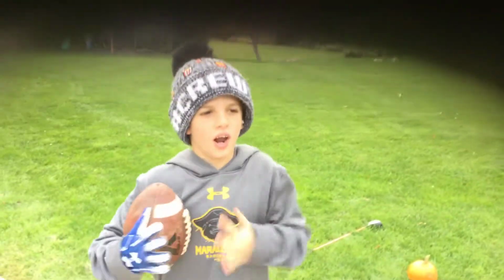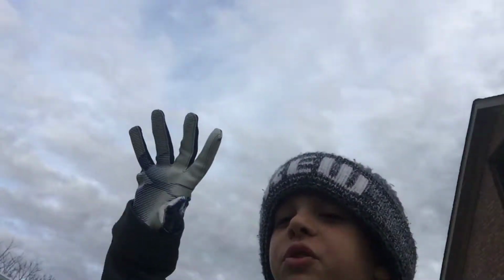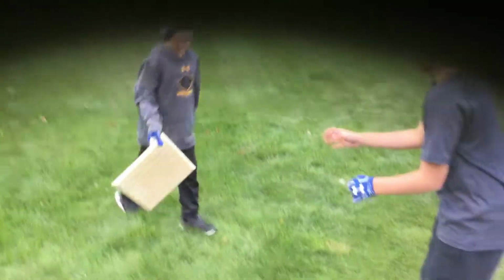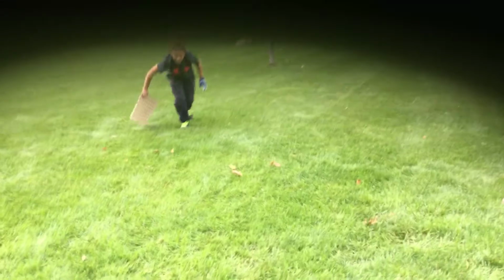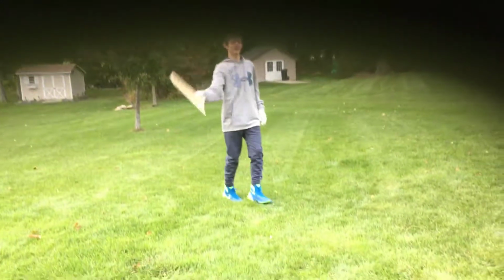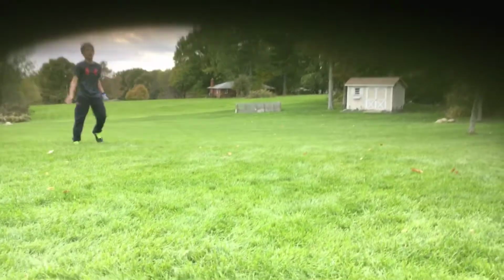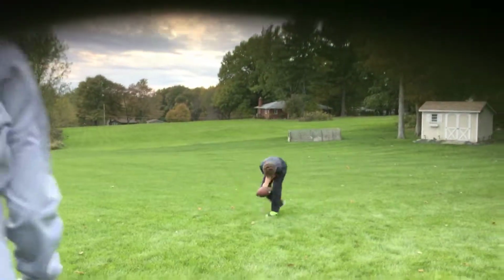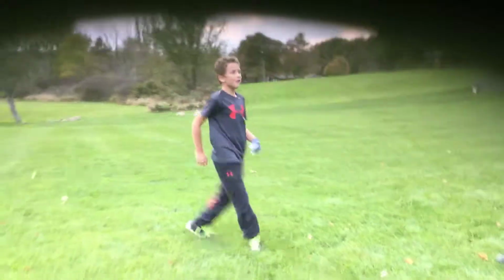One hand catches